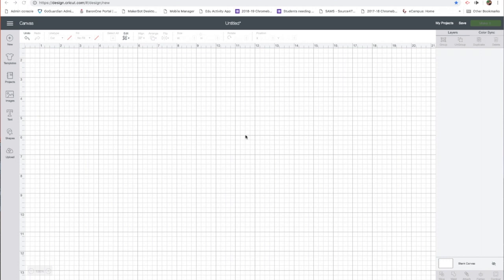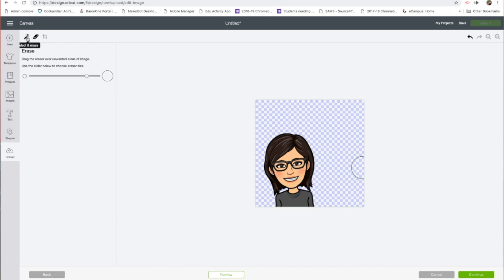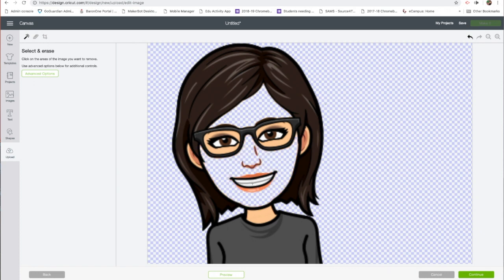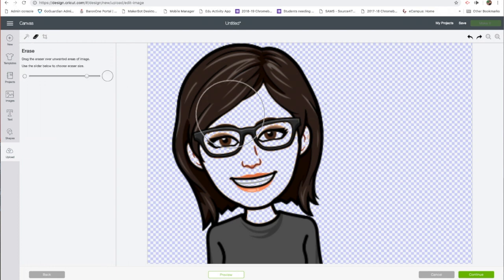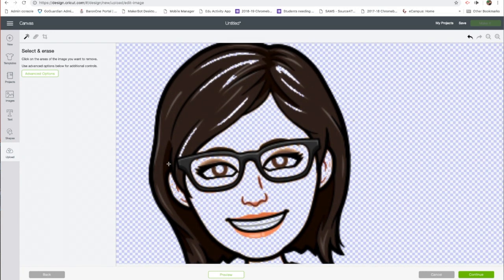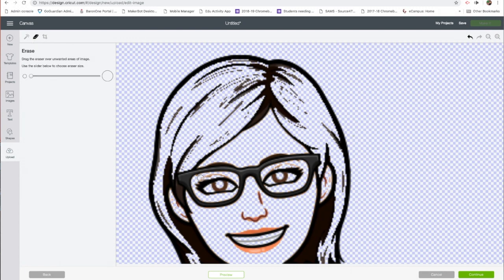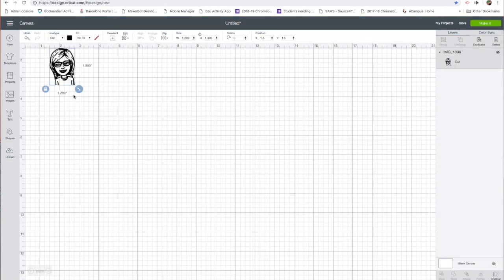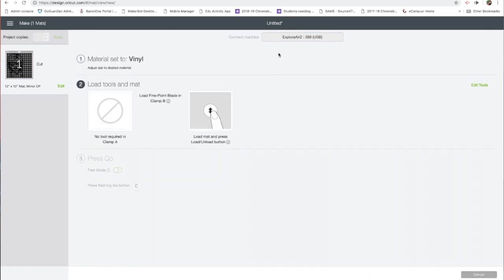Cricut Vinyl Bitmoji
Watch how to turn an Bitmoji into a great vinyl sticker using a Cricut!